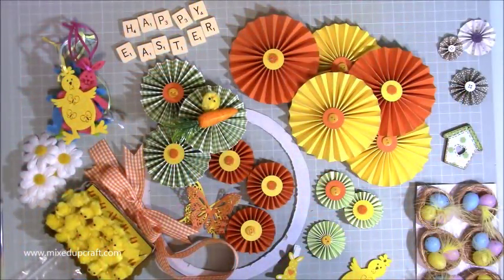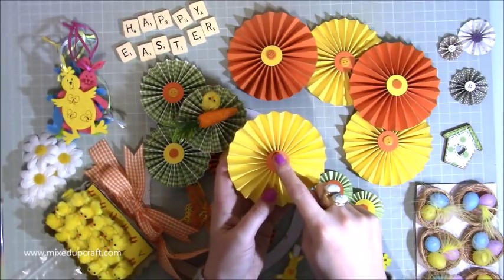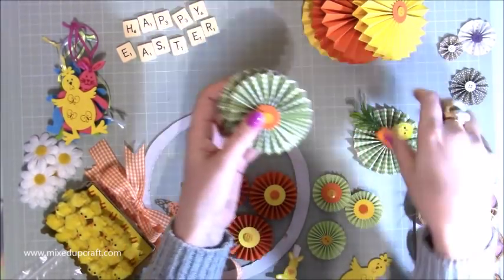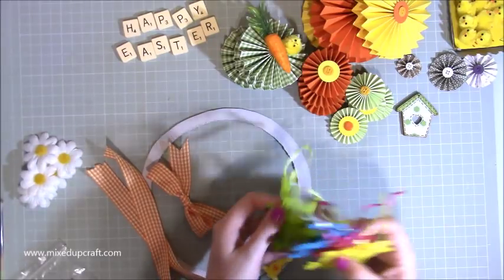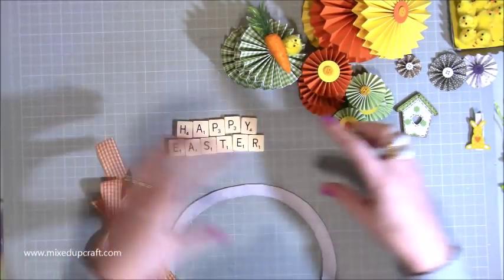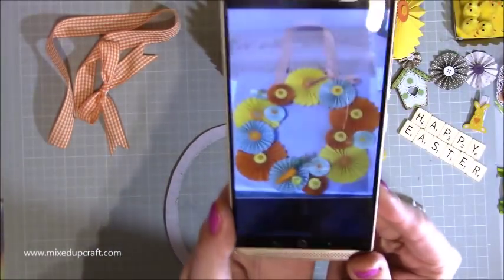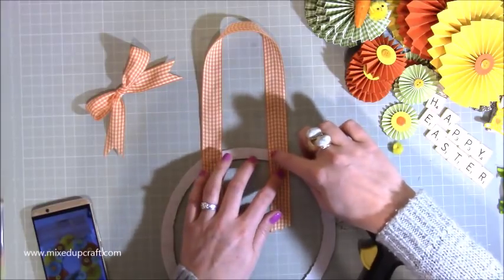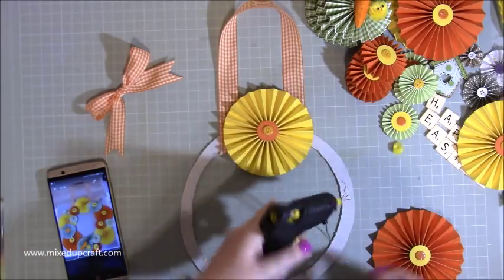Rosette Wreath Video Tutorial | Easter Series 2018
In this tutorial, I show you how to make this fun Rosette Wreath, by simply building up all the Rosettes you will quickly have your own wreath for any occasion you desire.

Sam